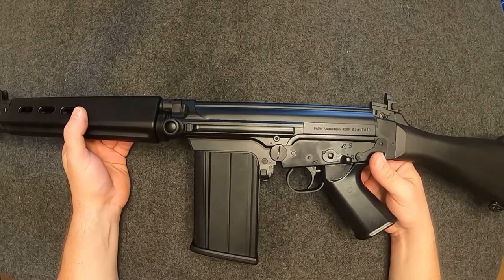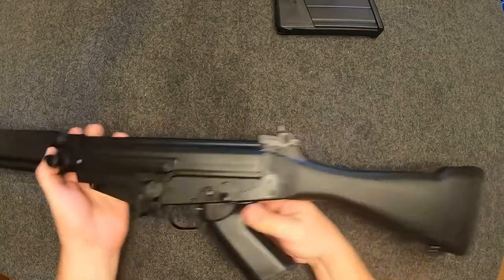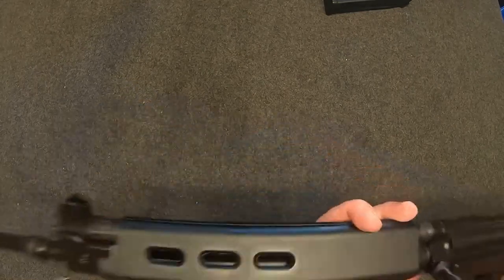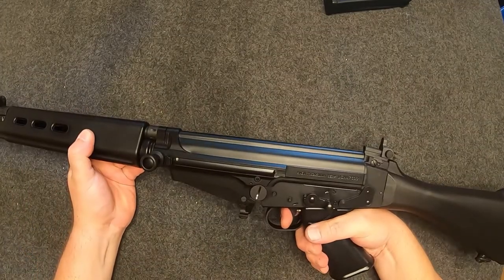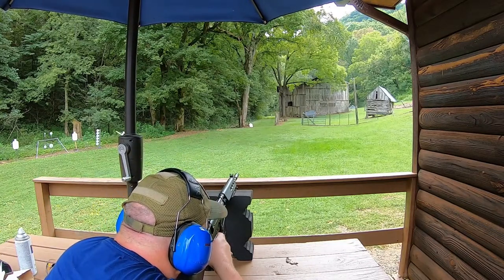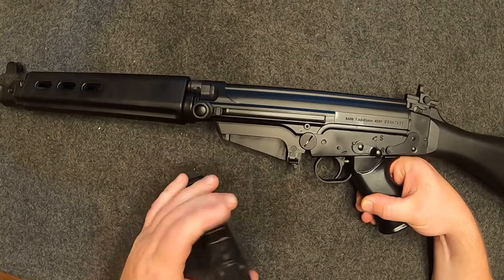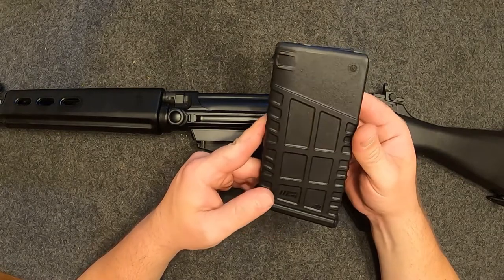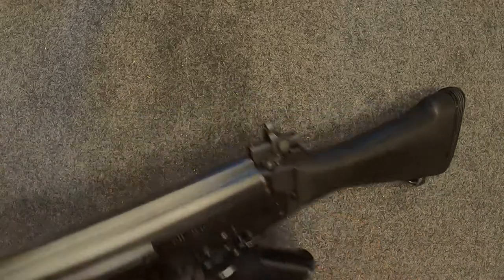DSA SA58, FN FAL clone